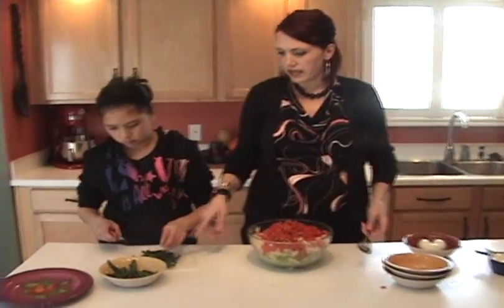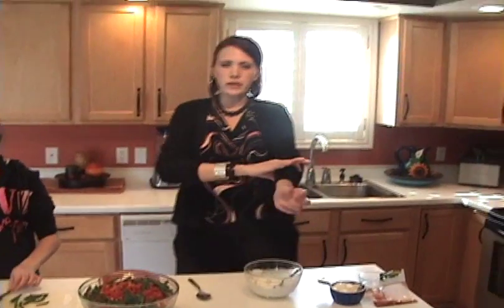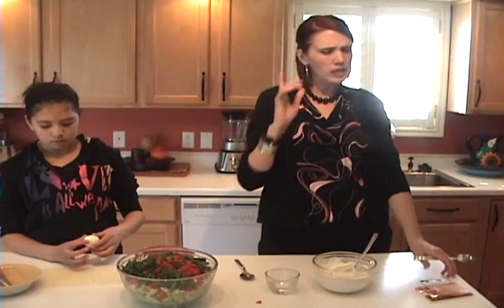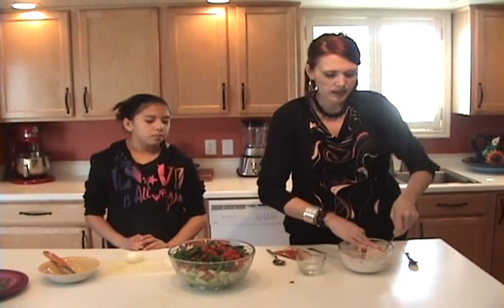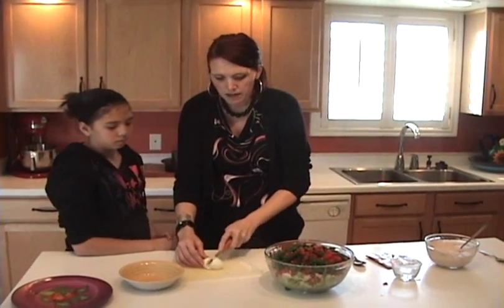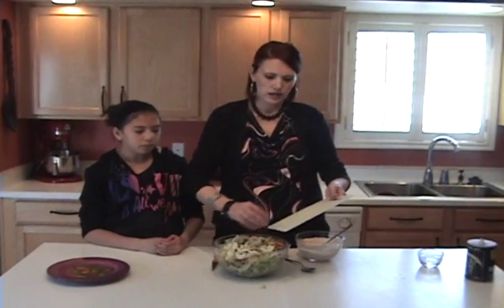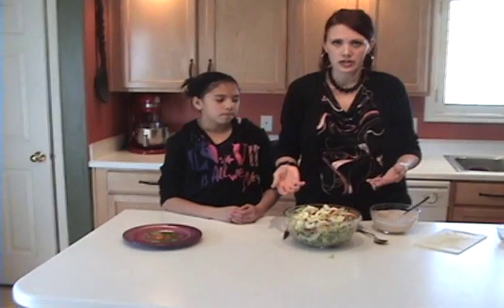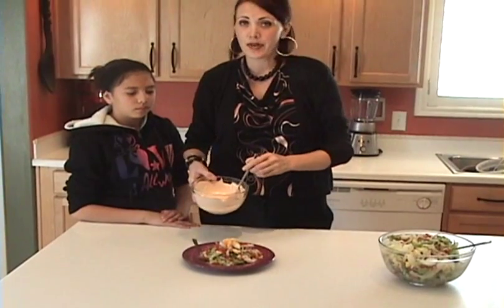Ensalada de Pollo ( married to a Mexican)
Learn how to make this healthy authentic Mexican salad